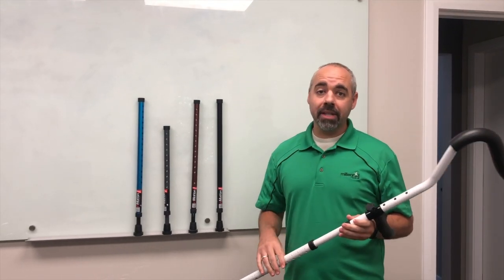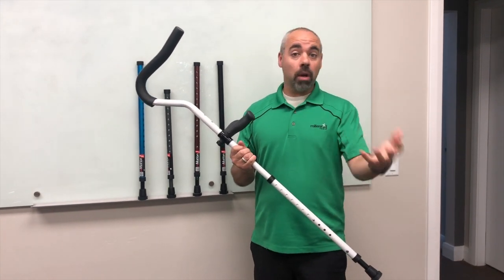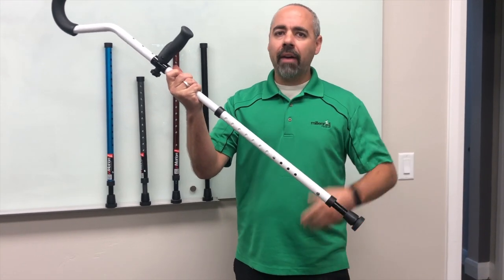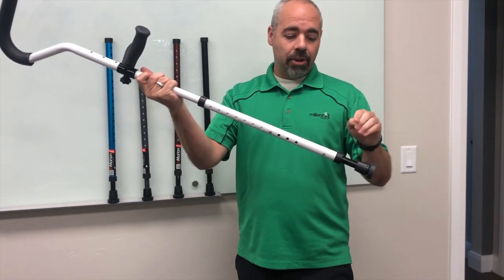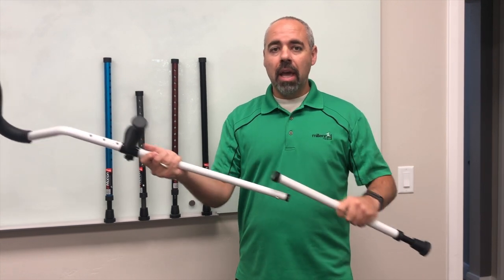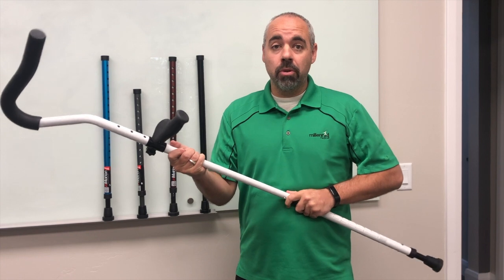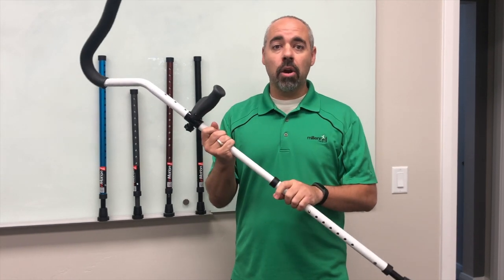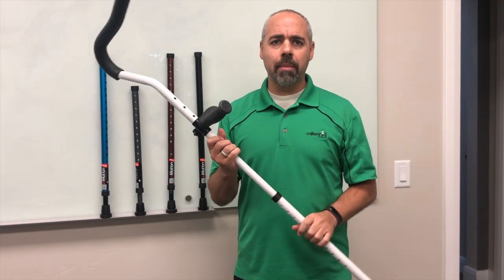Improve your Crutch Spring Life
How to increase longer life in your Lower posts with Springs.  In-Motion Crutches by Millennial Medical.